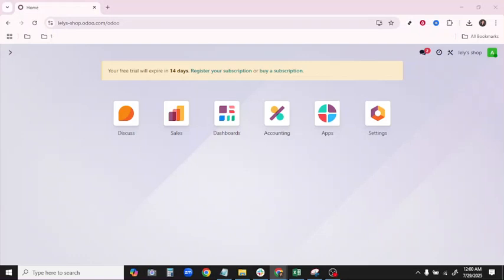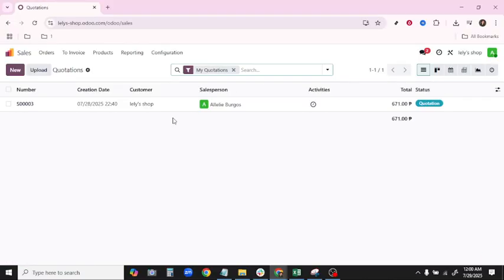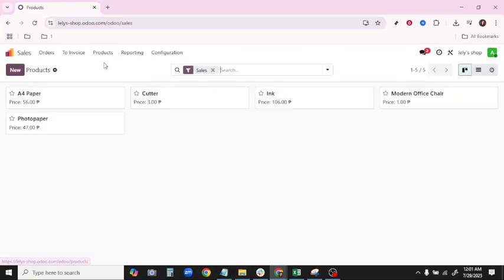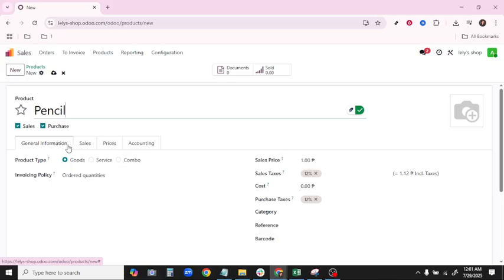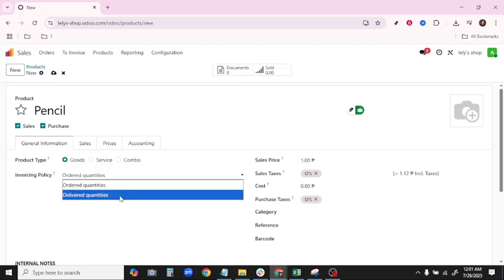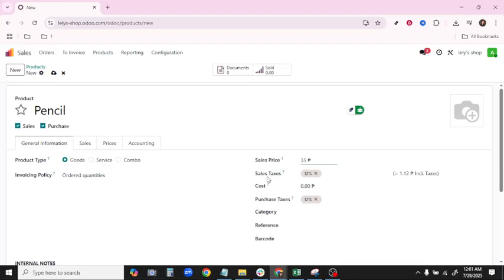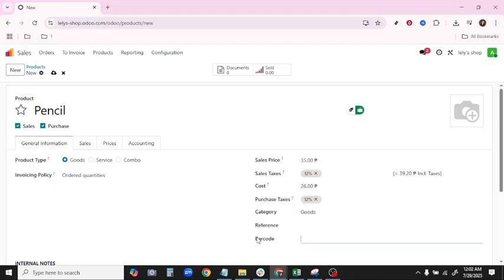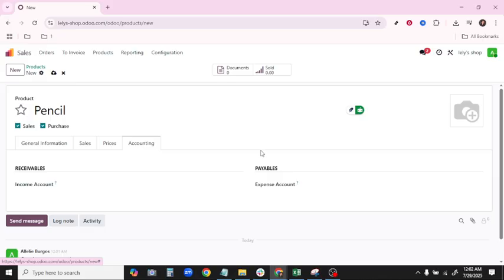How To Create Products in Odoo Step By Step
In this beginner-friendly tutorial, learn how to set up products in Odoo for sales, purchasing, or inventory tracking. Customize pricing, descriptions, and product types!
In this video, learn how to create products in Odoo using the sales app, with a straightforward step-by-step process. This tutorial covers the basics of using the **system** to set up your first **product** and manage key **odoo features**. Whether you're new to **erp** or looking to improve your understanding of **inventory** management, this guide will help.